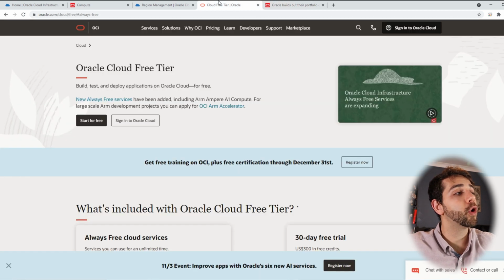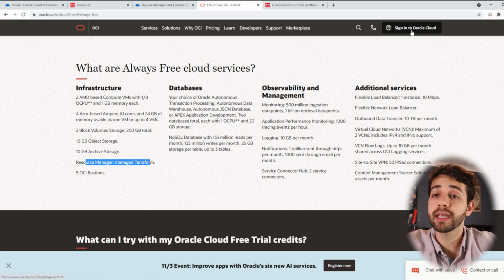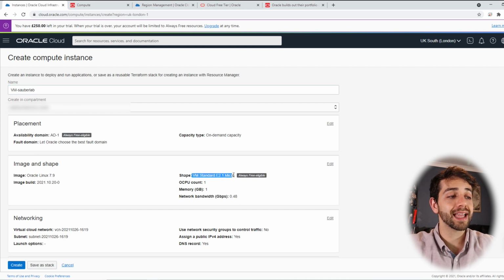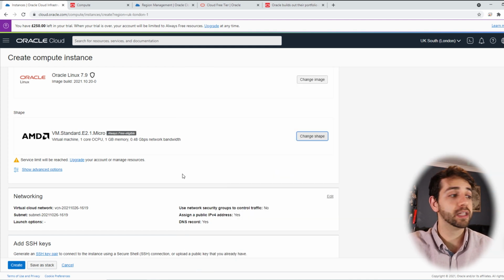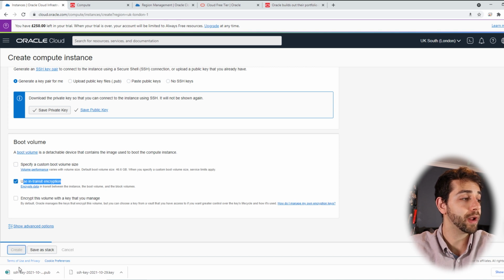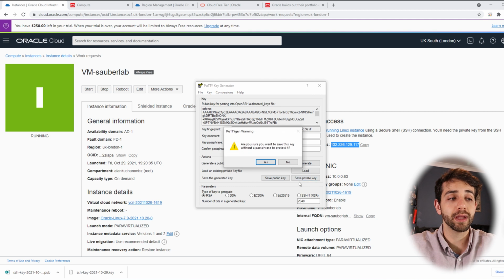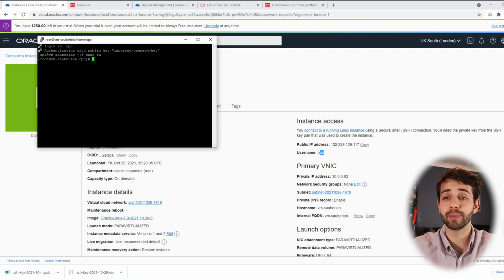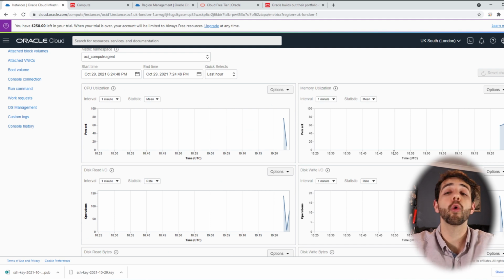Let's create our first virtual machine in “Always Free” Oracle Cloud - Access via SSH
In this video, we'll show you how you can create your first VM on Oracle cloud. We will show you how you can access your instance using Putty via SSH.
This video will serve as the first steps for the next videos.